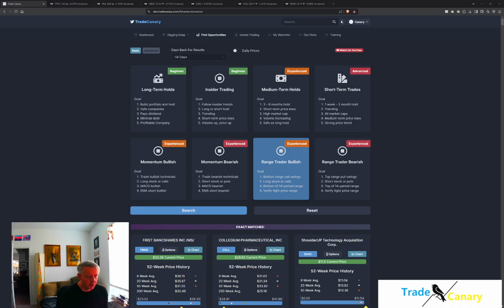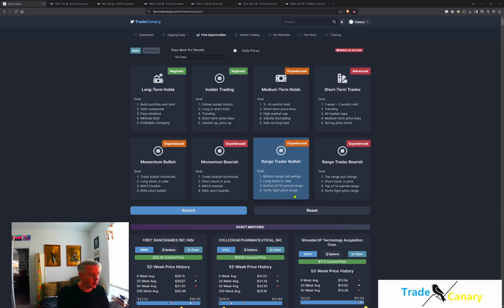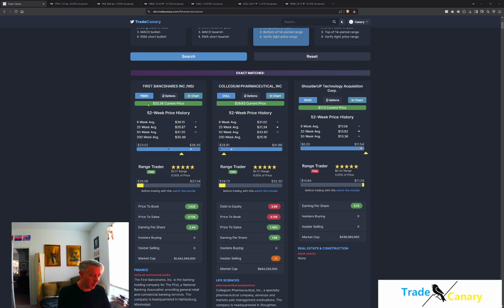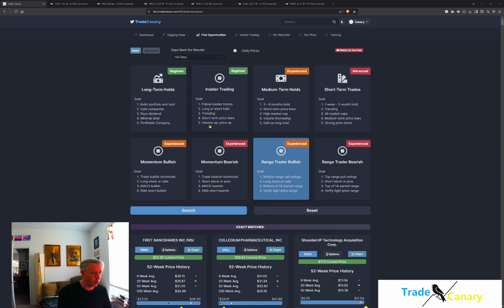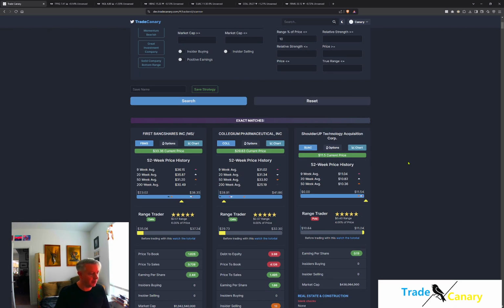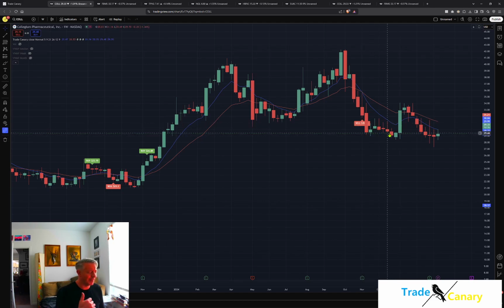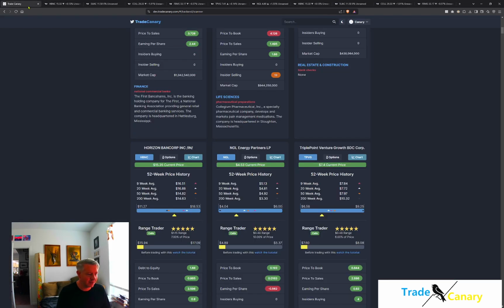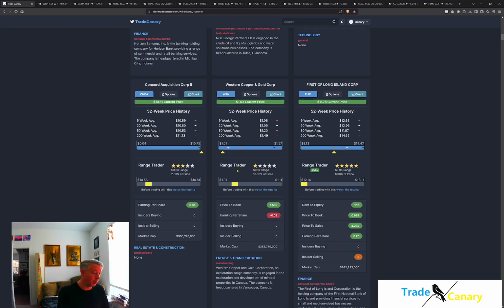Range Trading with Trade Canary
Easy trades discovered by Trade Canary's "Range Trader", looking for well-defined top and bottom ranges we can trade within!